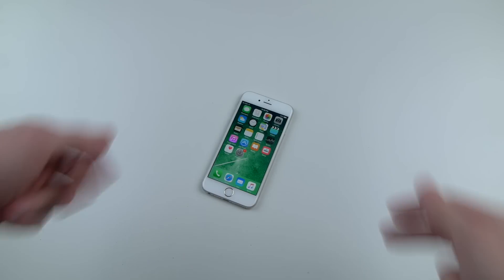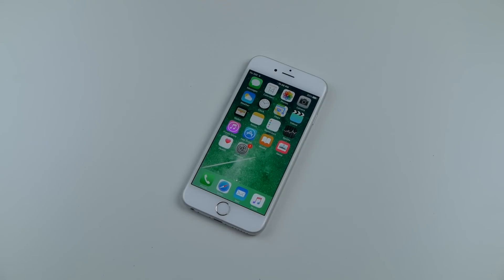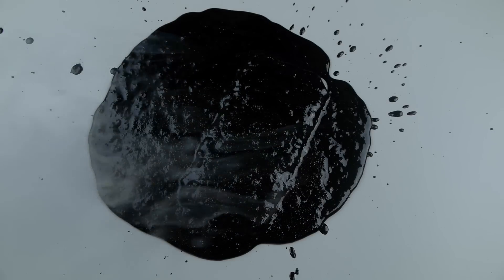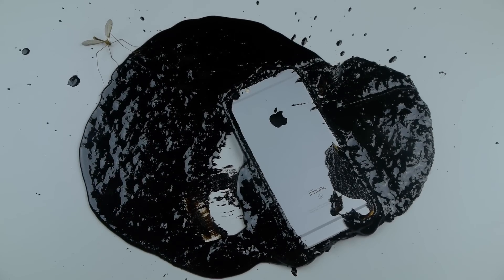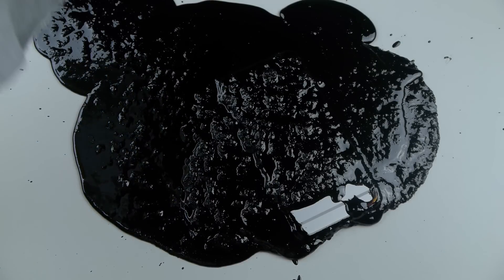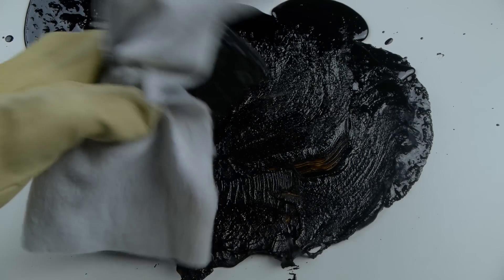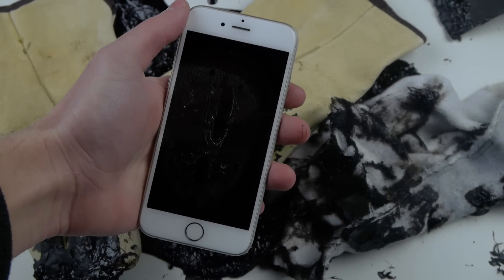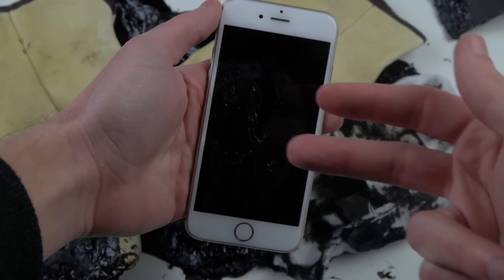Don't Pour Hot Molten Tar on an iPhone 6S!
This stuff will burn you and hardens FAST. I wouldn't suggest even messing with it let alone pouring this steaming hot asphalt on an iPhone 6S.